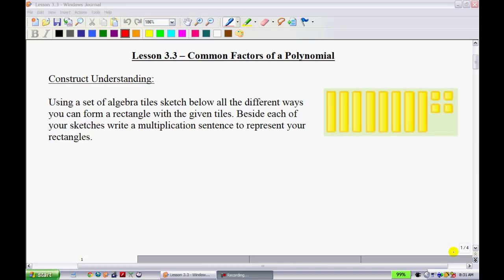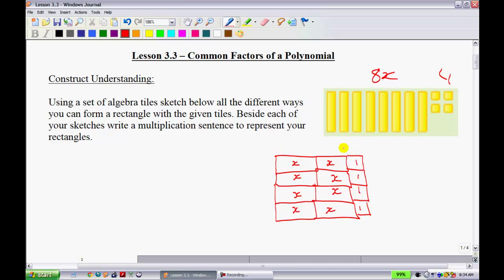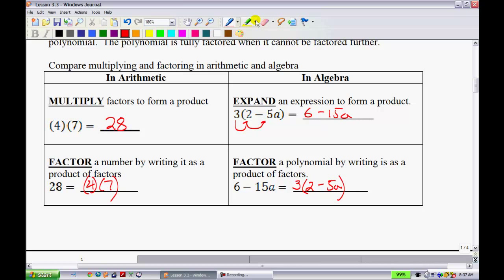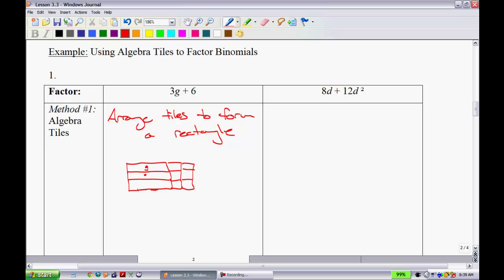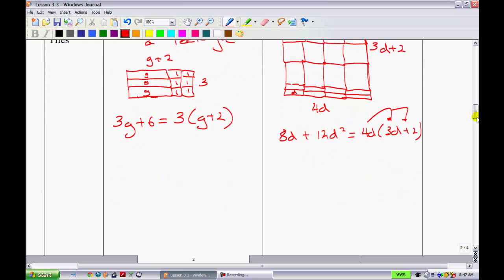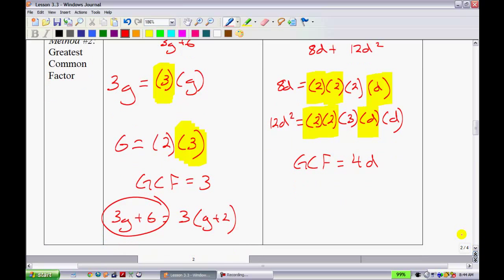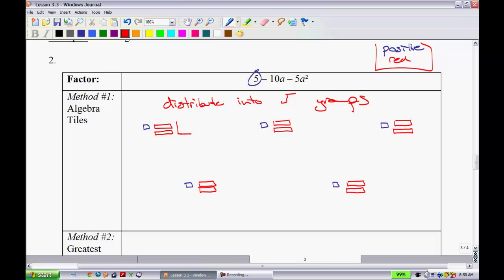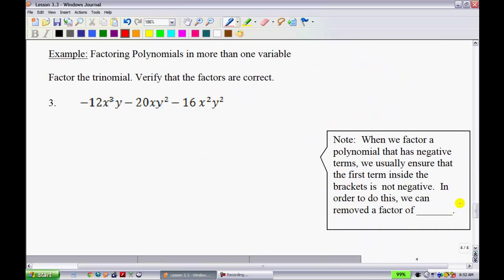F&P Math 10 - Lesson 3.3 (Part 1)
Common Factors of a Polynomial